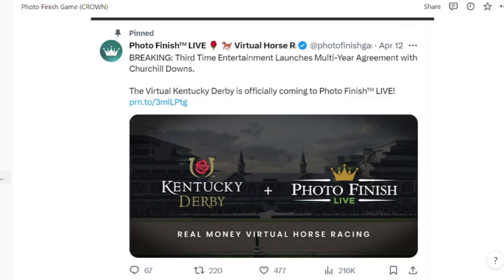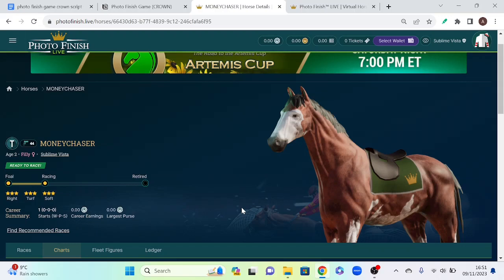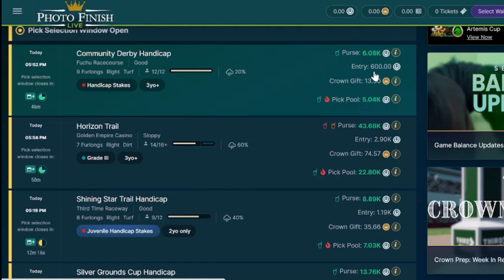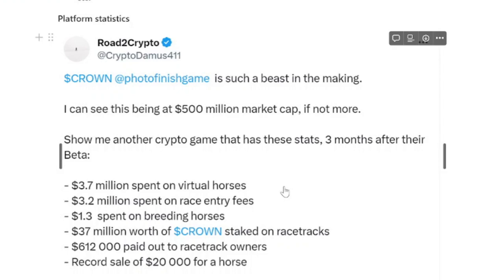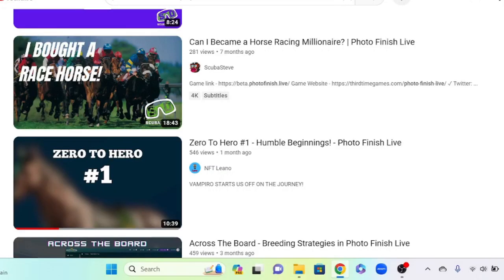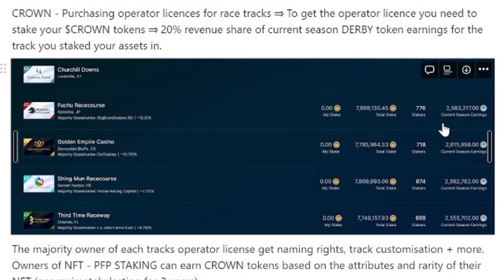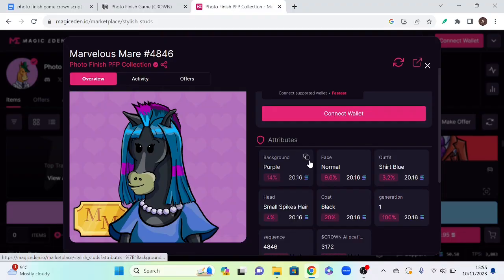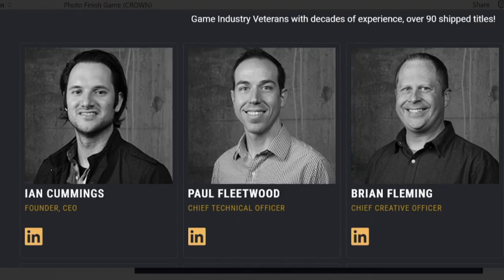Photo Finish Live (CROWN) by Third Time Games - 50X crypto gaming GEM!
Seven of Hearts gives his opinion on Photo Finish Live (CROWN) crypto coin!

Use my RocketX Exchange link:
app.rocketx.exchange/?ref=llp4DWdx

Timestamps:

Intro 0:00
What is Photo Finish Live? 0:42
Wager System 1:04
Platform Statistics 3:32
Token 5:13
Roadmap 8:05
Game Mechanics 8:18
Conclusion 8:36